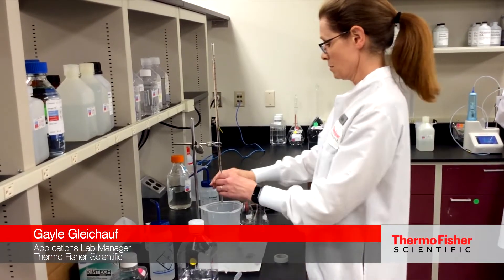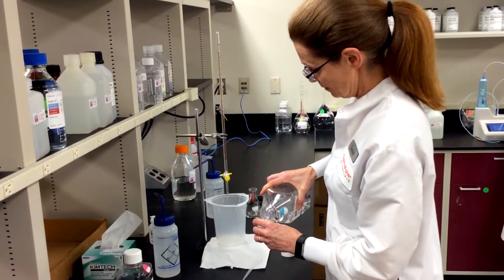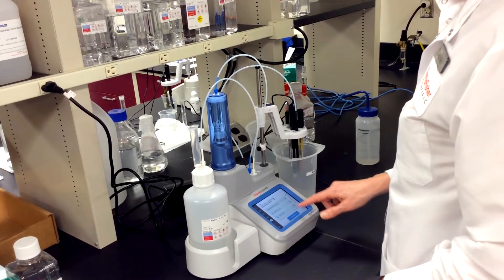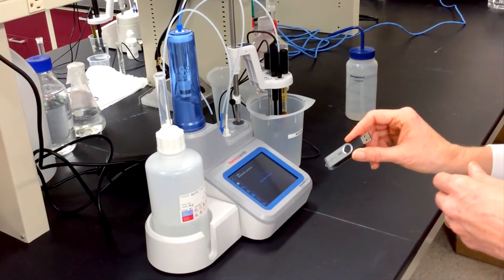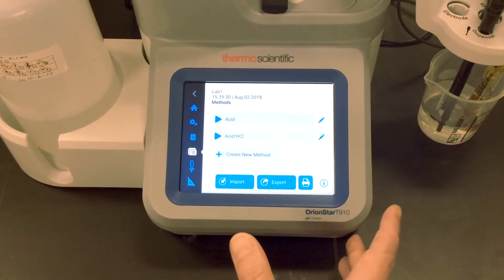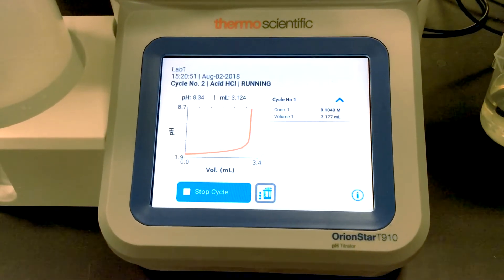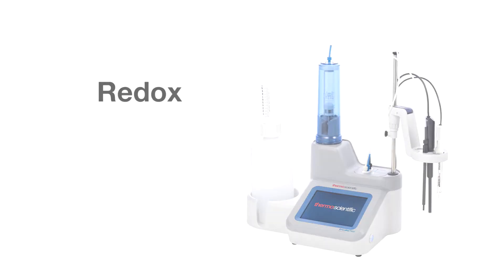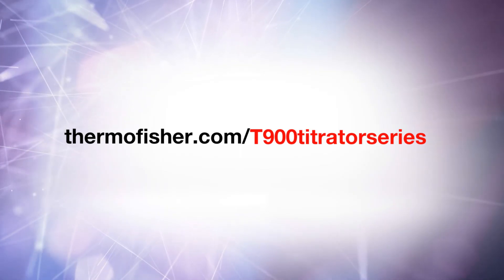Automated vs. Manual Titration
This video demonstrates the key benefits of running automated versus manual titrations by using the Thermo Scientific™ Orion Star™ T900 series titrator.